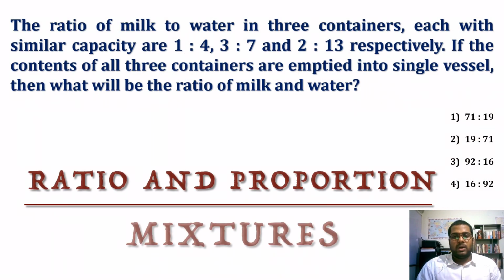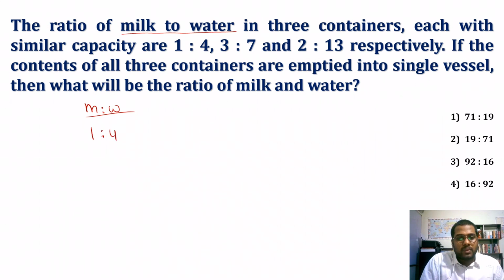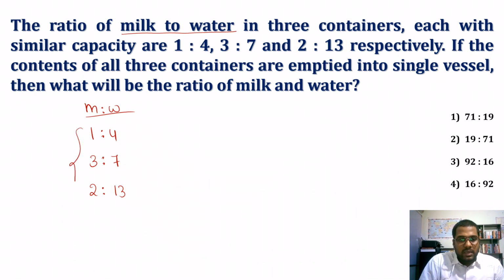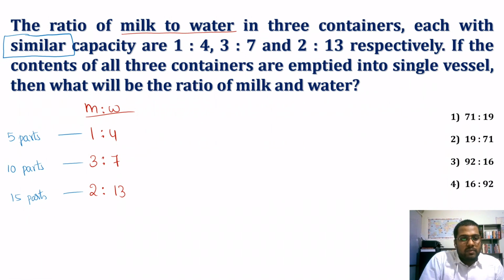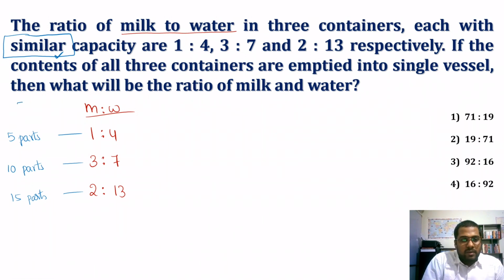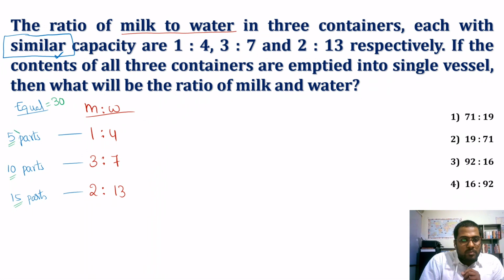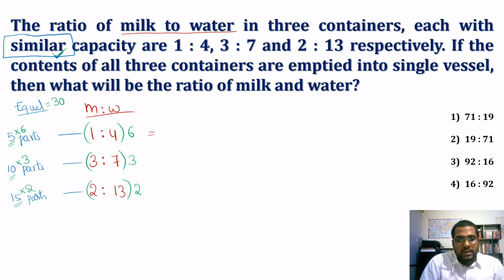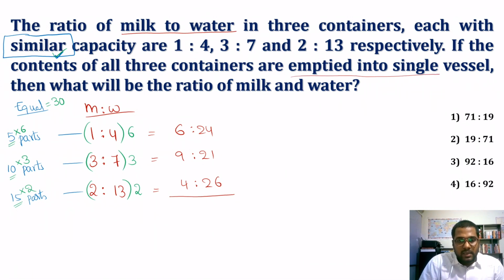Doubt Session 155 - Ratio and Proportion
Hii friends, here, I am going to explain all your doubts. If you send me the Question, I'll explain u the detailed answer in video format.